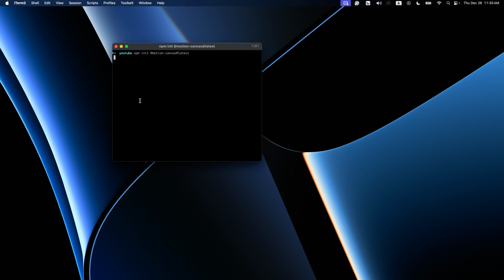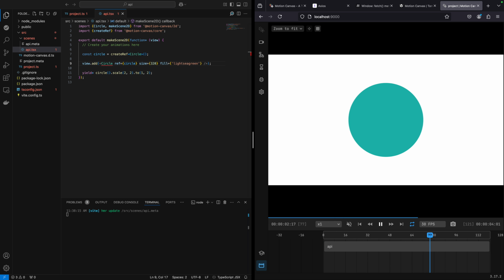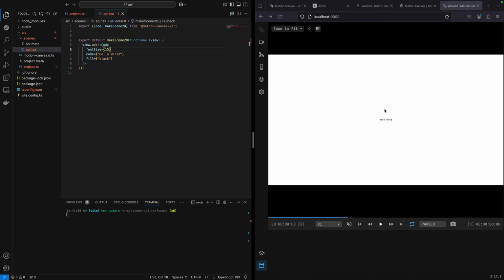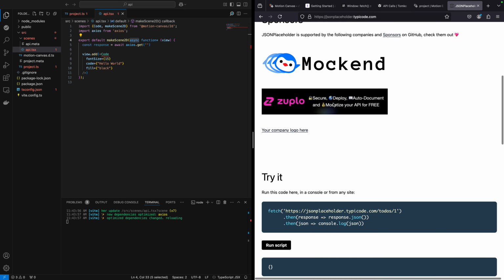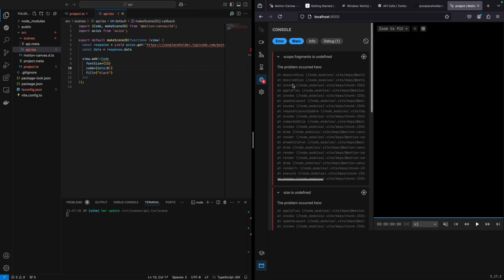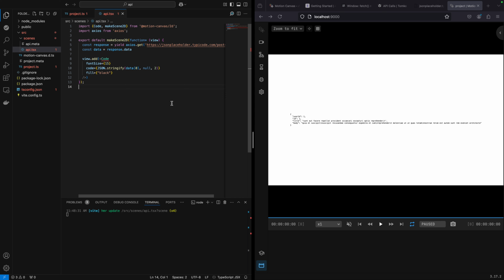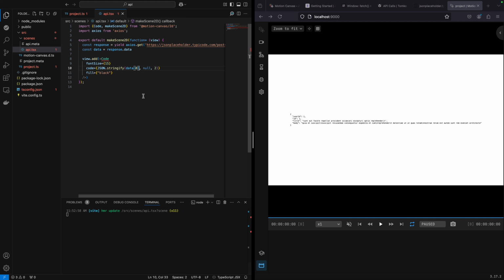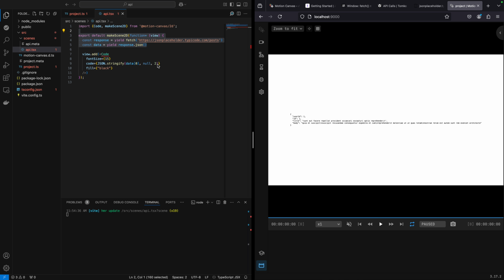Motion Canvas Projects | REST API Calls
In this tutorial, we will use Motion Canvas to learn the fundamentals of making REST API calls to fetch JSON data. This tutorial focuses on understanding how to retrieve and process data from a RESTful API, setting the groundwork for creating dynamic and data-driven animations later on. We’ll start by making a simple API call, parsing the JSON response, and displaying the retrieved data in a structured format. Mastering this essential step will prepare you to incorporate real-time data into your animations in future projects. Let’s get started!